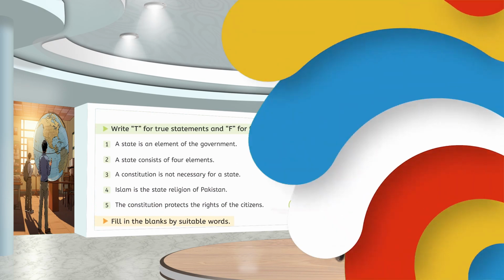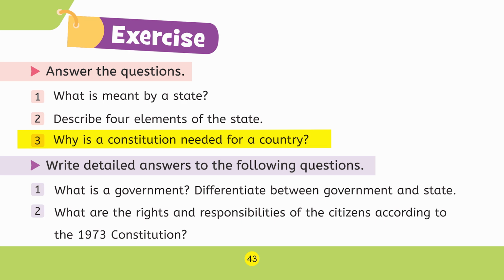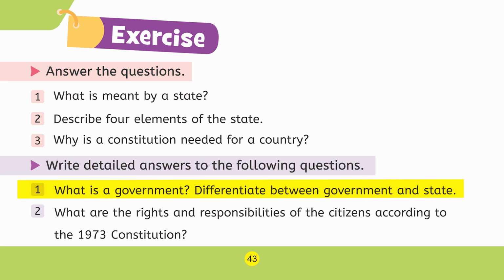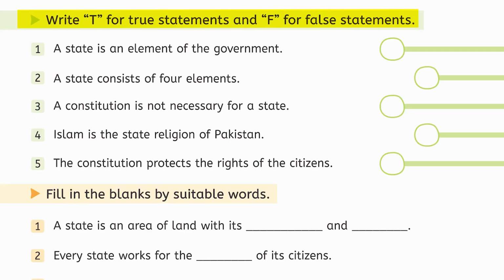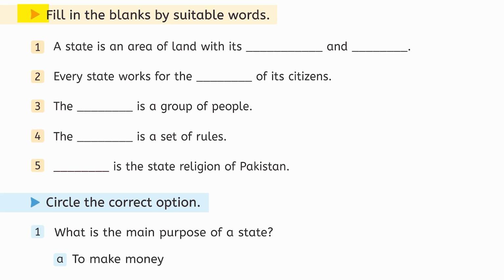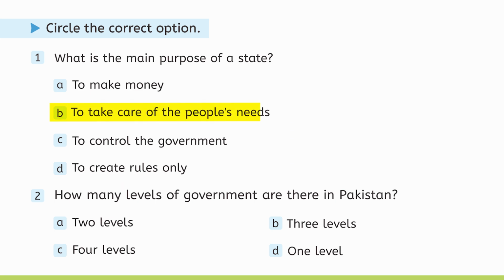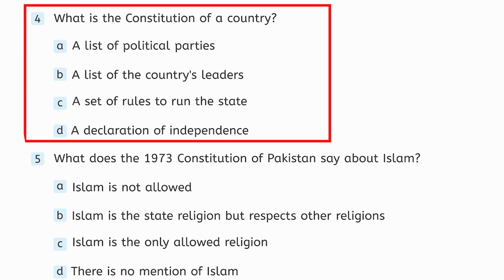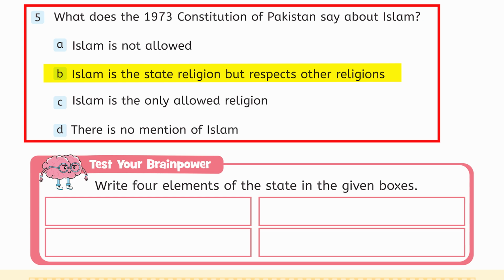Social Studies Class 4 | Chapter 3 | State and Government | Exercise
In this video, Class 4 students solve the **exercise of Lesson 1: What is a State?** from Chapter 3: State and Government. This practice helps students revise the key concepts of the lesson in an easy way.

Students will review:
• Meaning of a **state**
• Main elements of a state (people, territory, government, and laws)
• Importance of a state in organizing society
• Role of government in providing services and maintaining order
• Short questions, answers, and key points from the lesson

The exercise is explained in simple and clear language to help students improve understanding and prepare for exams and class activities.

This video is useful for **students, teachers, and parents** supporting primary social studies education.